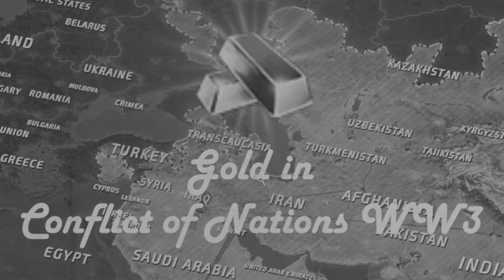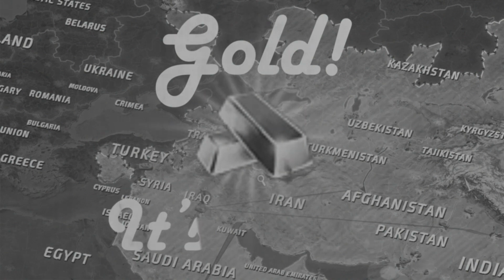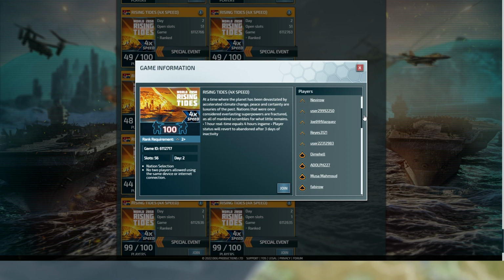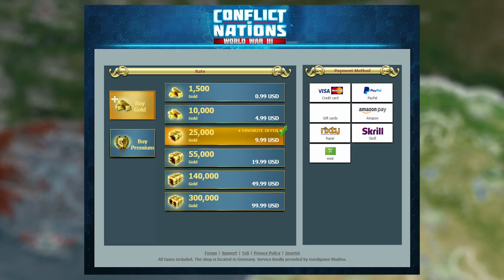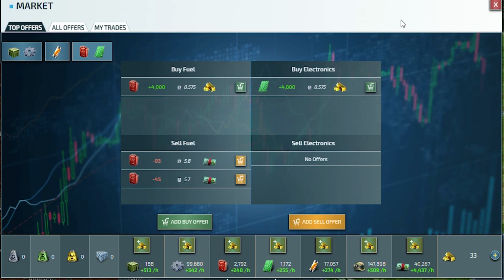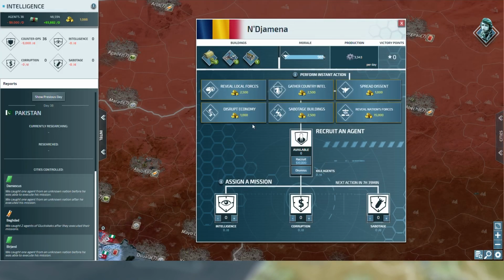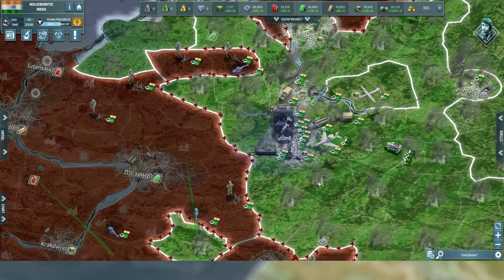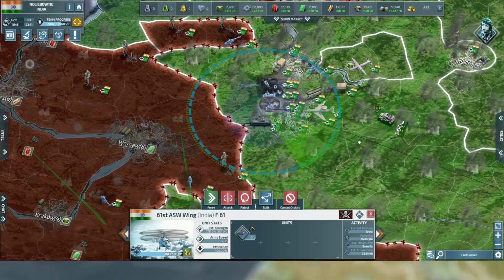Gold in Conflict of Nations World War 3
What is gold and how to use it is what we cover in this video. We also talk about how it impacts the game and what my opinion is on its use.

00:00 - Intro Skit
00:16 - Intro to Getting Gold
00:47 - How to Get Gold for Free
01:49 - Purchasing Gold
02:12 - How to Use Gold
04:45 - My Opinion on Gold
06:57 - Alternative Methods of Monetization
08:04 - Outro

Support me and gain early access and other bonuses!

Conflict of Nations is a free-to-play online multiplayer game.